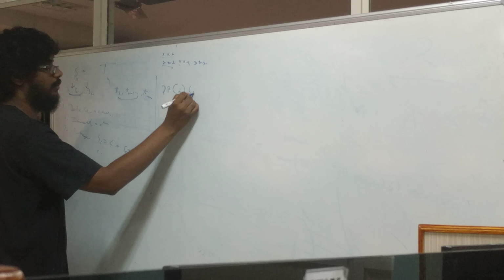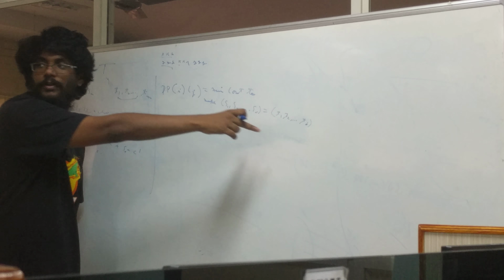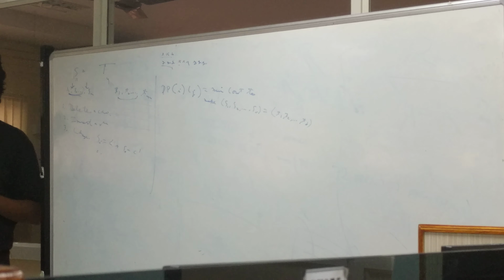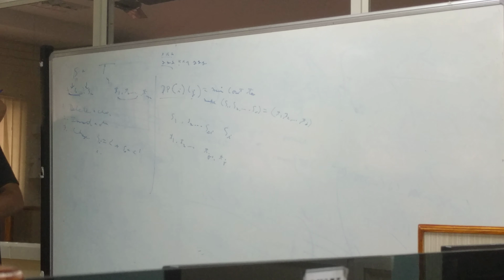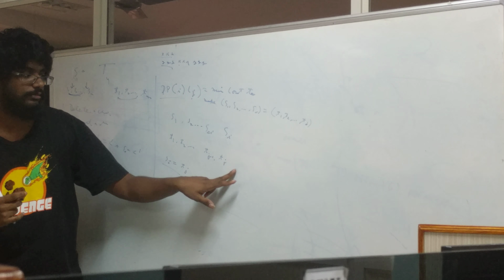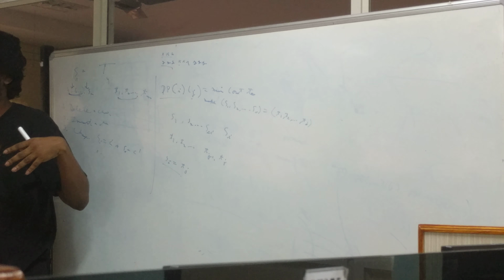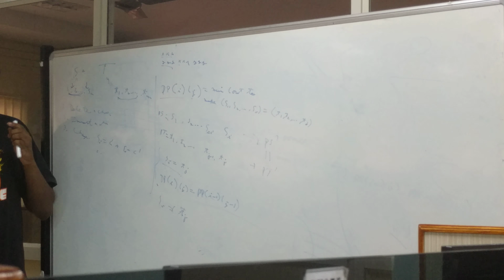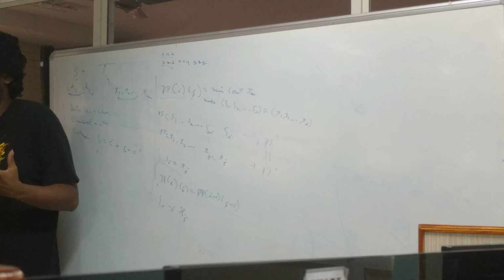EDIST - Dynamic Programming by Arjun Arul Part 2/4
CEG Coding Camp 2016-17